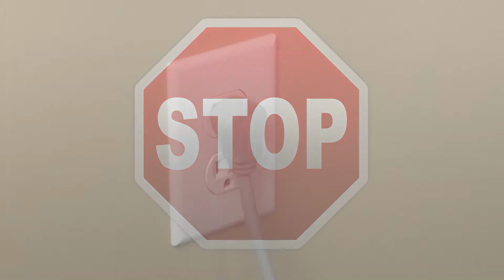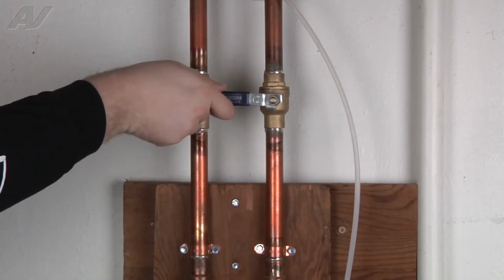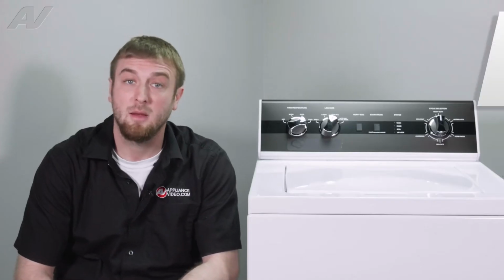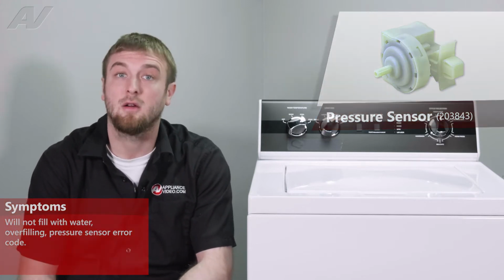Speed Queen Washer - Under Filling With Water - Pressure Sensor Repair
This is a preview of a video that shows you how to Repair a *AWN63RSN116TW01 Speed Queen Washer 203843 Pressure Sensor*
*Symptoms may include:* Under Filling With Water or Overfilling

This *Speed Queen* repair could apply to multiple brands: such as Speed Queen & Alliance Laundry Systems